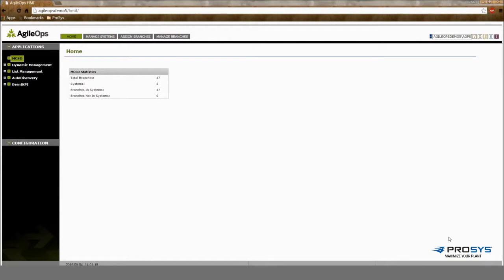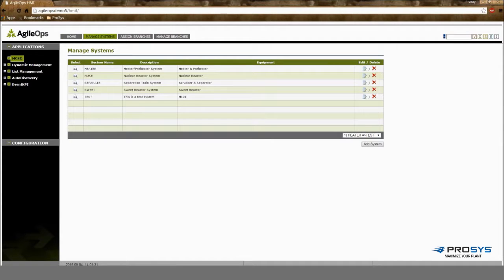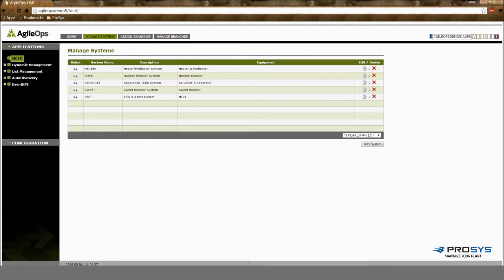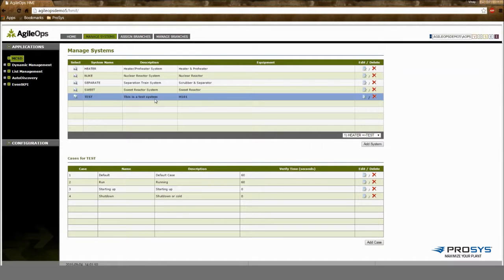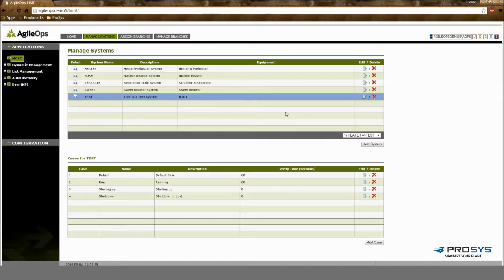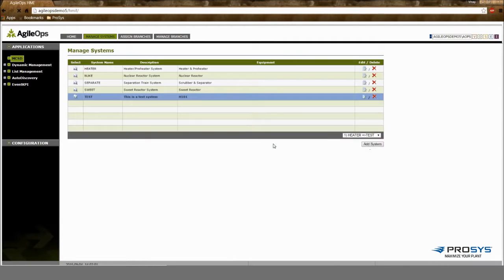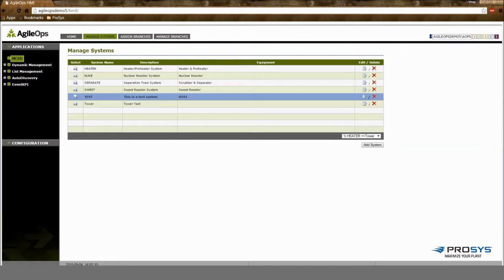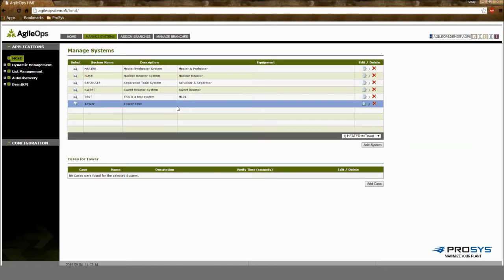AgileOps - Manage Branches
AgileOps' Master Alarm System Database (MCSD) greatly enhances your ability to audit, rationalize and control by giving you a unified view of all control system settings that are dynamically managed, list managed, audited, notified or enforced.